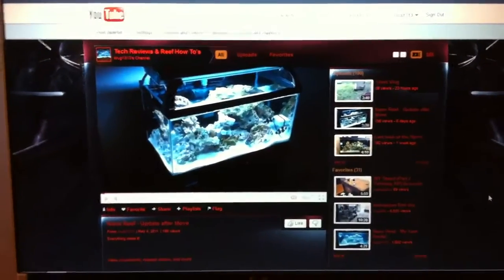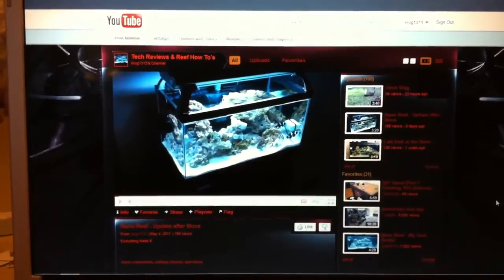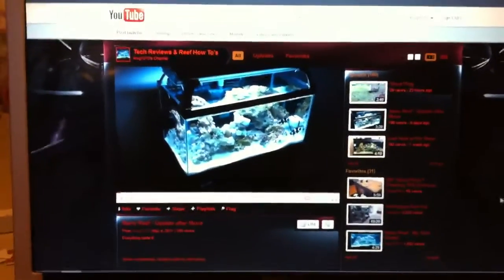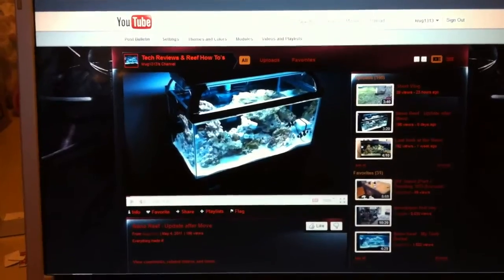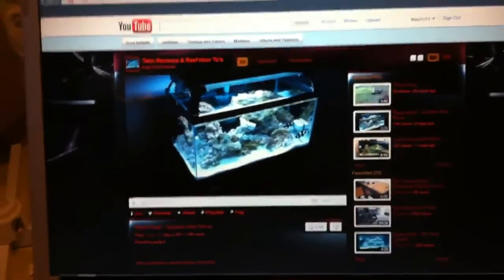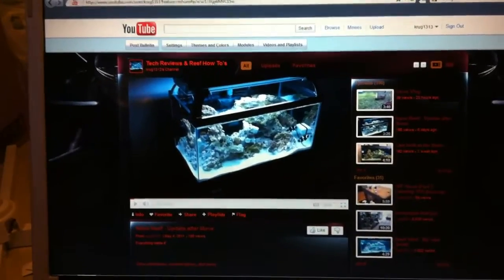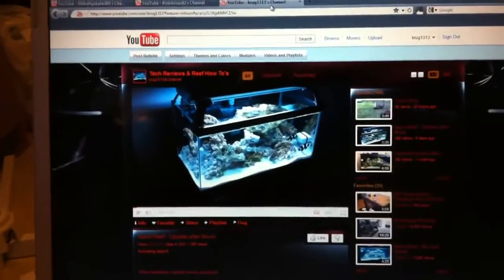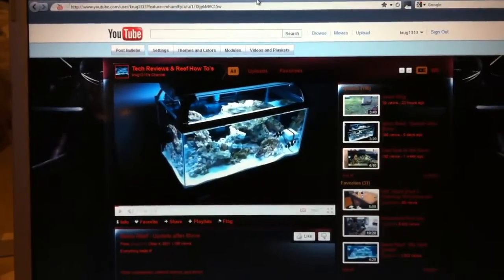Send in Your Letters!